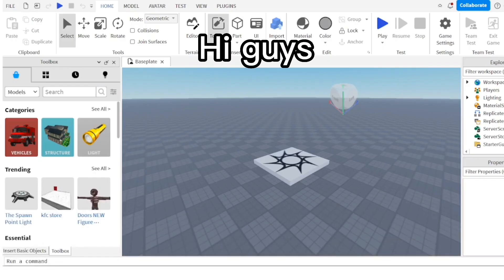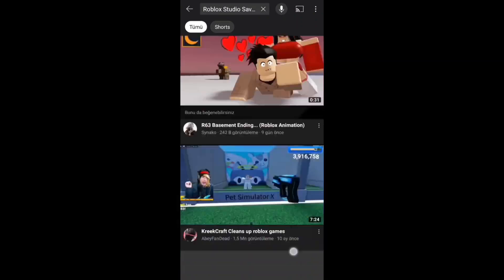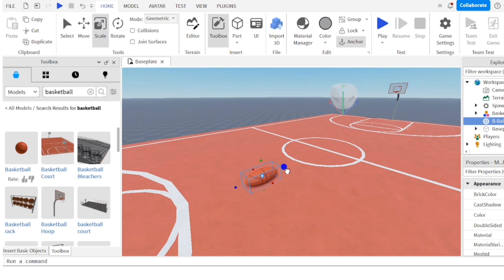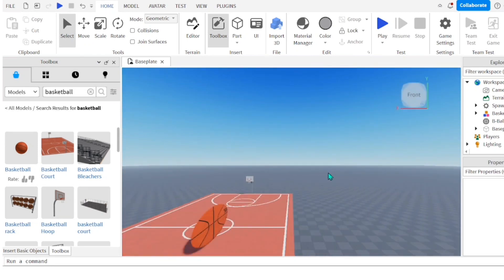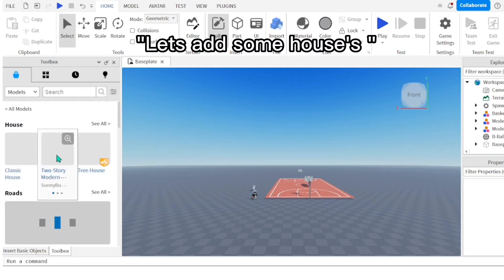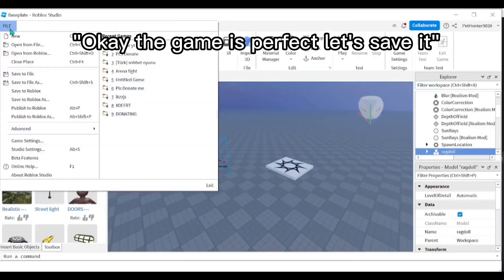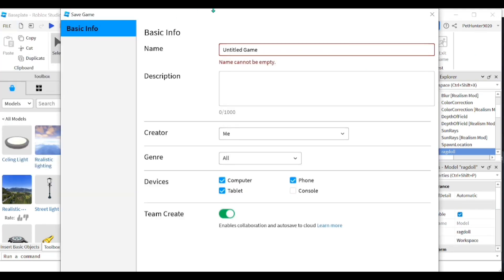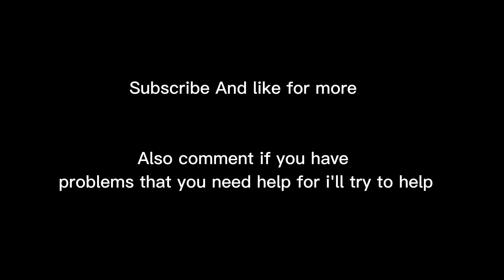Roblox Studio : Save Button isn't showing up | How To Fix!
Hi , in this video i tried to help people with a problem in roblox studio